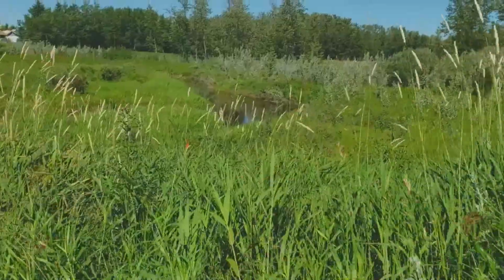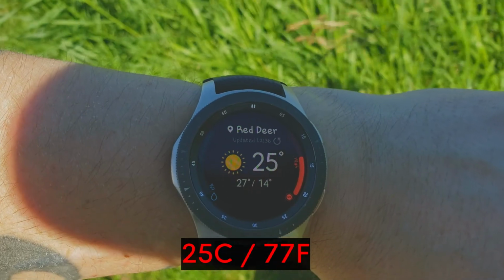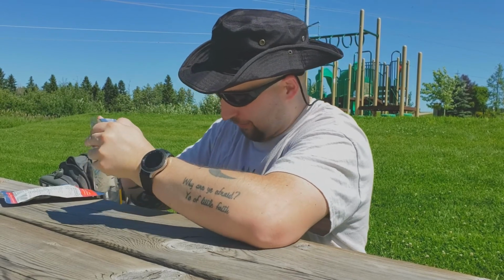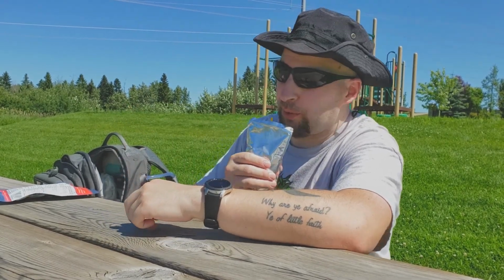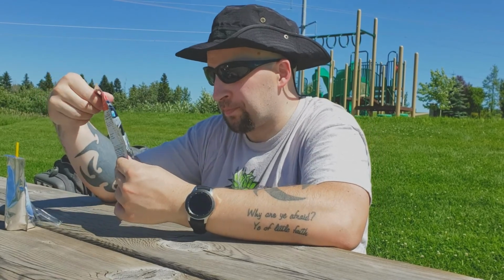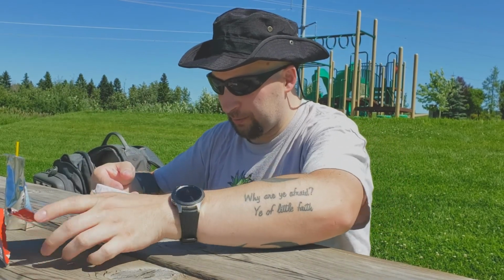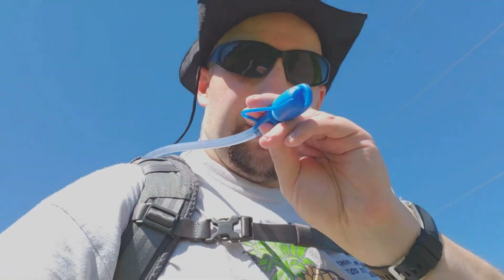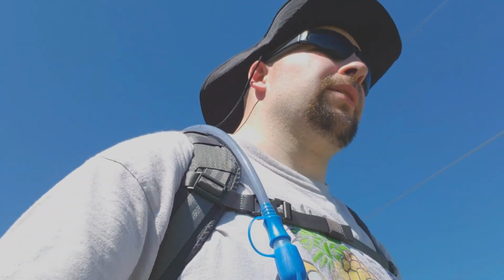UCP vs DPM Epic Camouflage Battle | Which will win? | Bonus segment: hot weather survival tips!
Hi friends! Here's a head to head test putting the "tested" US UCP against the very old UK DPM. Which camouflage do you think is better and which do you think wins?
Bonus segment information: At the time of recording there was a hot weather warning in place. First time since last summer we had temperatures of over 25C / 77F here in Red Deer, Alberta. Learn how to keep on keepin' on outdoors on these hot and sunny days. I also share a life hack, bringing ice cream in my AEDC bag for several hours, no refrigeration.

The testing was my friend and your's Rod's idea, click here to check out his channel:
@Freecamp Caywood Alaska